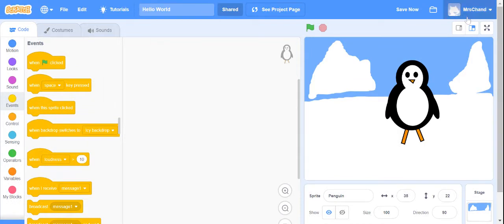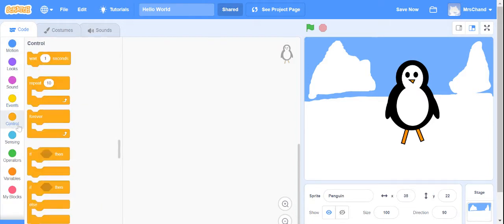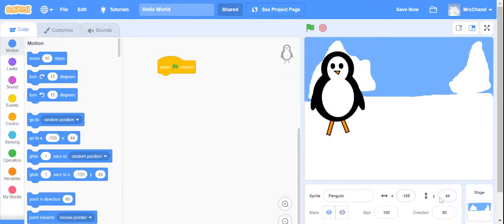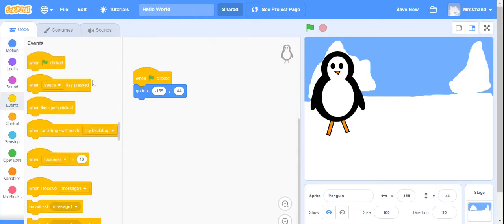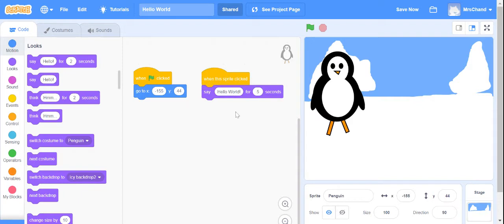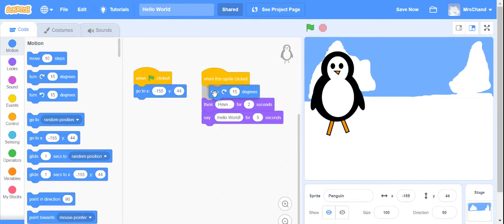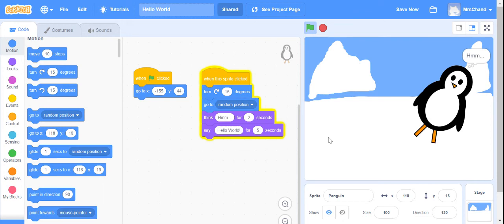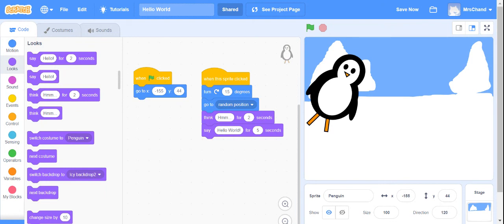Hello World Session 3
This is the third lesson in the "Hello World" Digital School Computing Science Education week series of lessons.